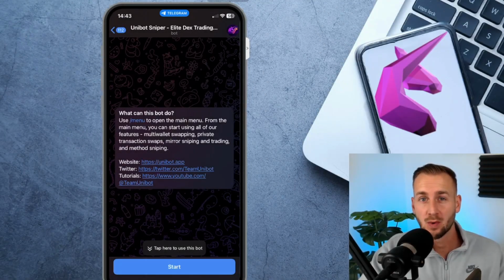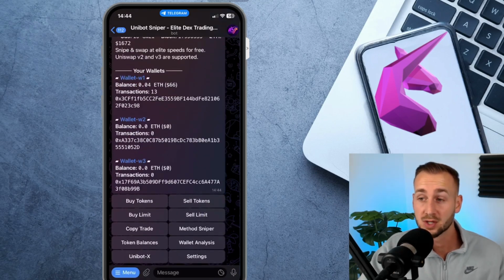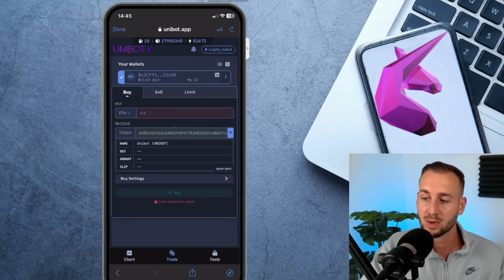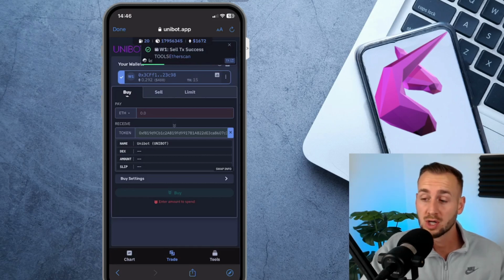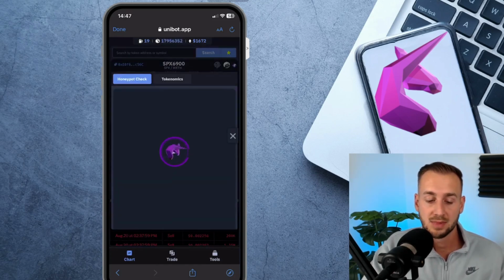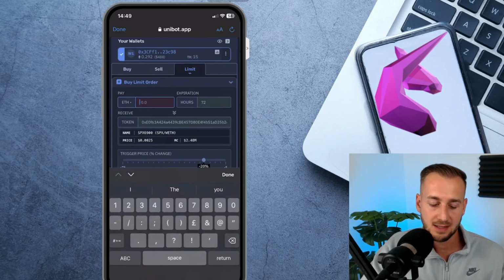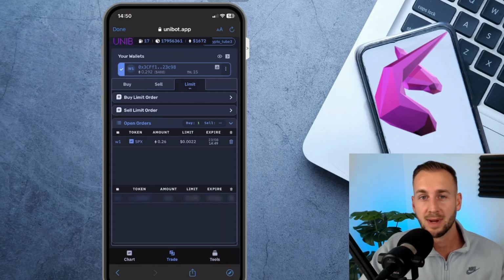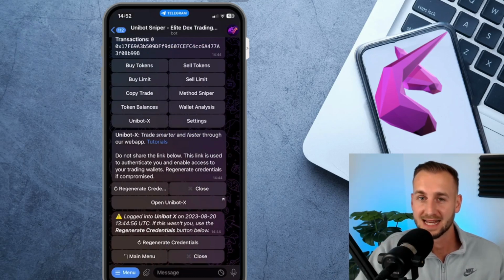HOW TO USE UNIBOT ON MOBILE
Trading on Mobile just became easy. Unibot & Unibot X have changed the game here, meaning that if you have mobile access you can trade 24/7 from your device no need to be on PC.
So lets dive into how to Buy and Sell on this app & check the main features out!

00:00 Unibot Mobile Tutorial
0:25 Get Started Overview
2:00 Sell
2:44 Watchlist, Search & Features
4:00 Limit Buy
5:38 How to Fund